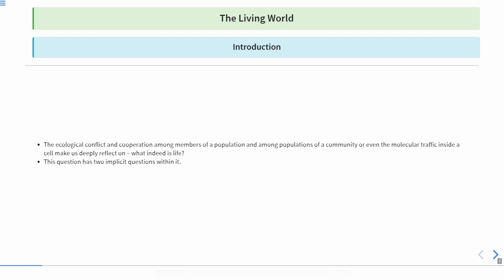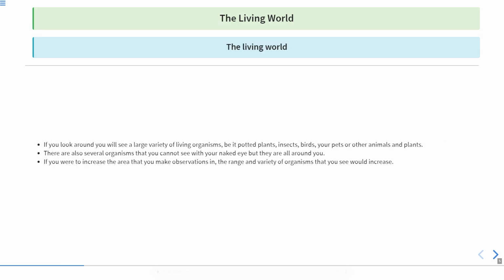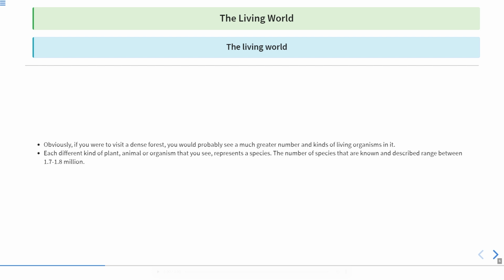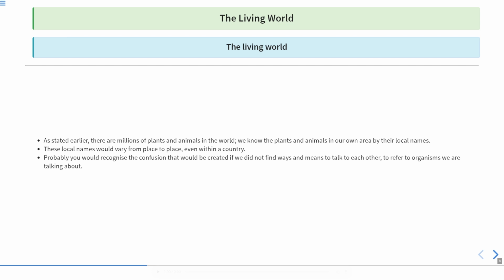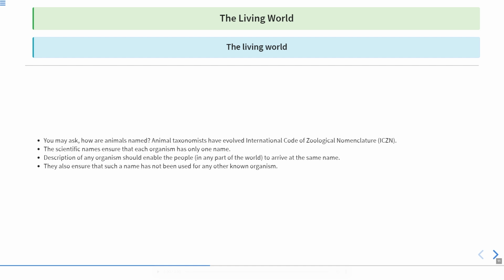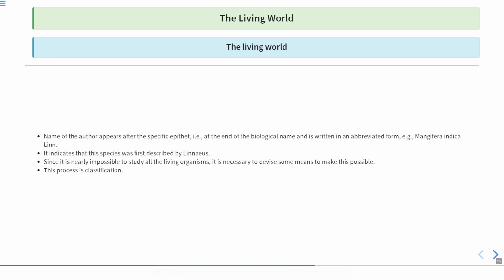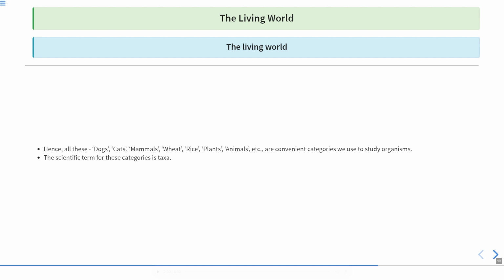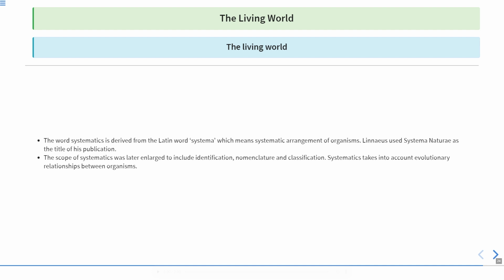Living World Lecture 1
Subject: Biology
Programme Name: Living World
Course Name: Medical

In this video we have covered the topic like diversity of organisms and binomial nomenclature from the chapter Living World

📡 Key Features:
Syllabus-based Content